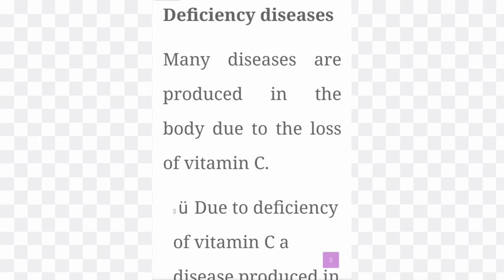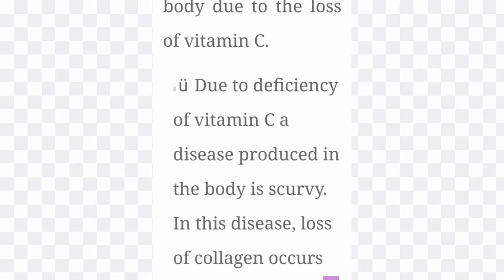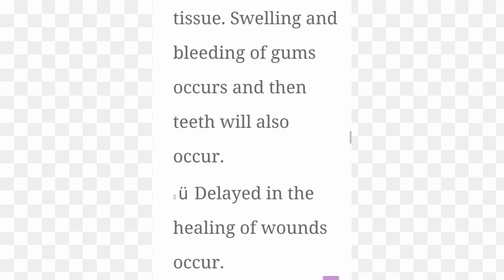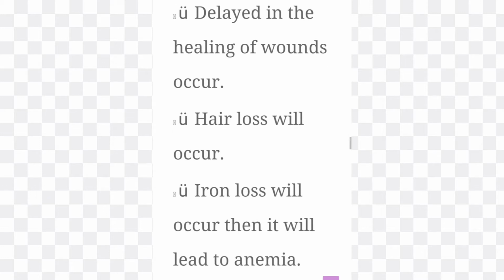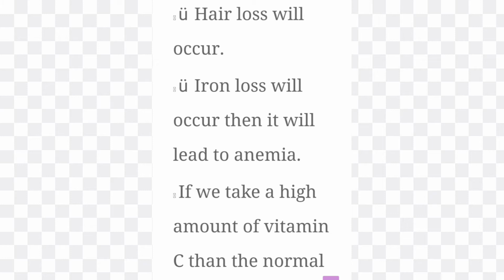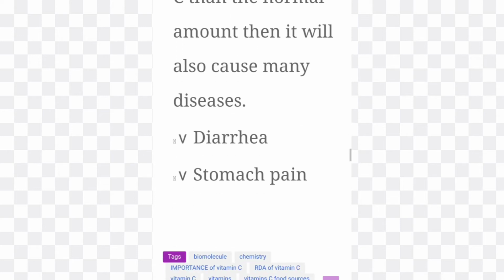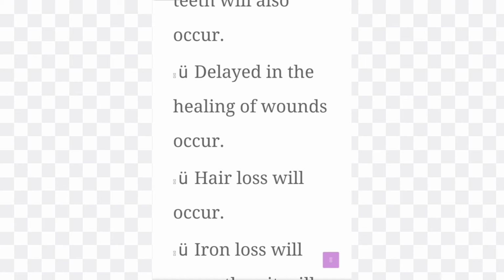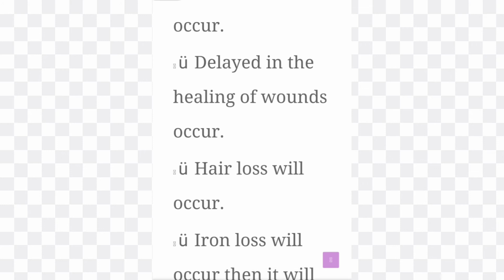Deficiency diseases of vitamin C | vitamin C deficiency symptoms and signs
vitamins c deficiency diseases | vitamin C deficiency symptoms

terms you will know from this lecture
deficiency of vitamin C, vitamin C deficiency symptoms, 8 vitamin deficiency c deficiency symptoms you must know, diseases caused by vitamin C deficiency, vitamin C deficiency symptoms that should never be ignored, vitamin C deficiency in Hindi, scurvy, 15 signs and symptoms of vitamins C deficiency, deficiency diseases of vitamin C

For complete lecture click on the link given below